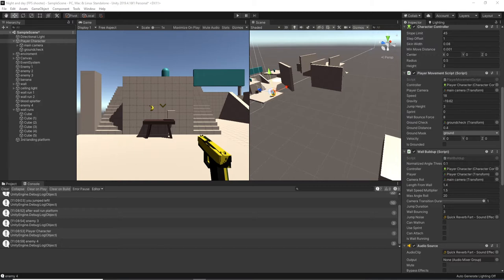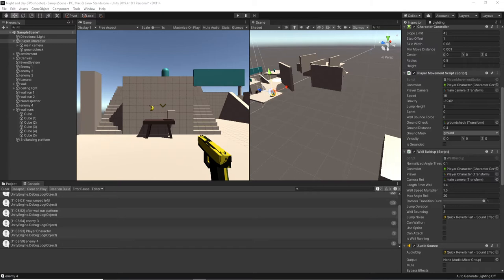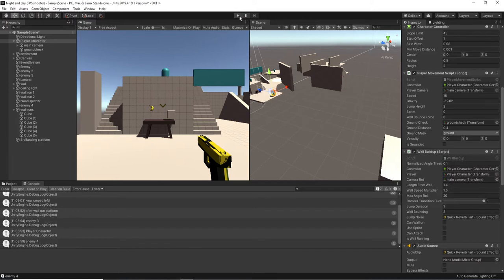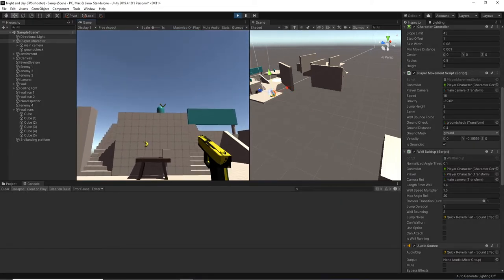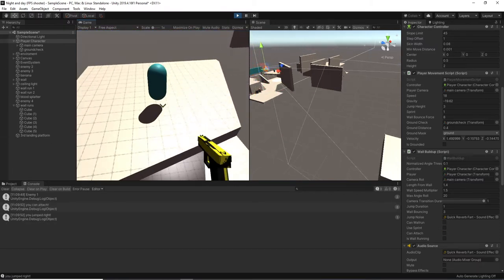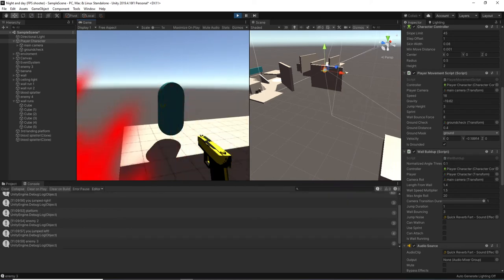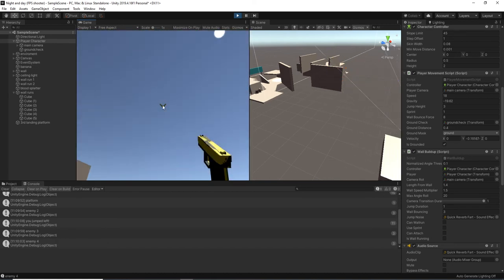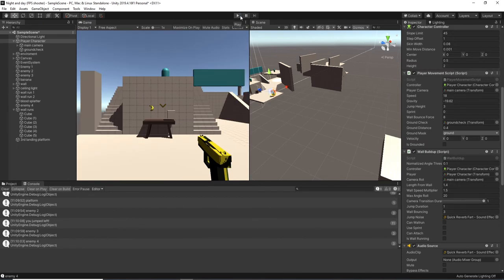why I have been inactive (Devlog?)